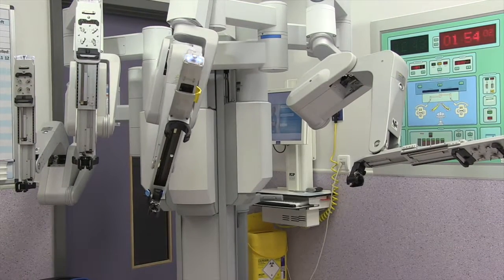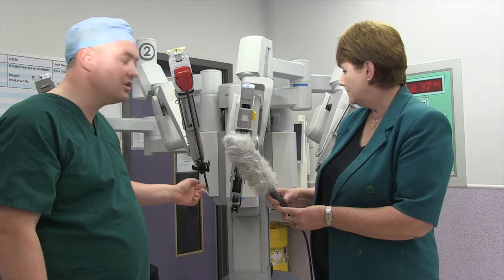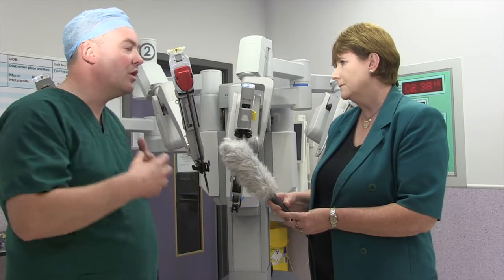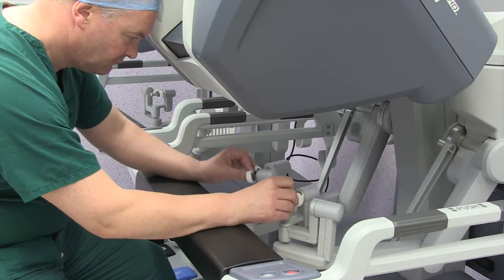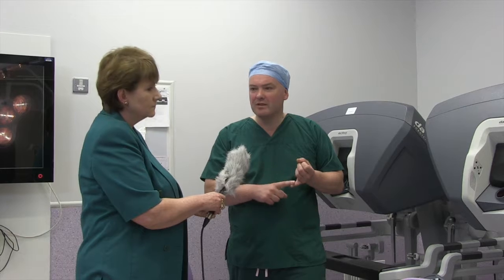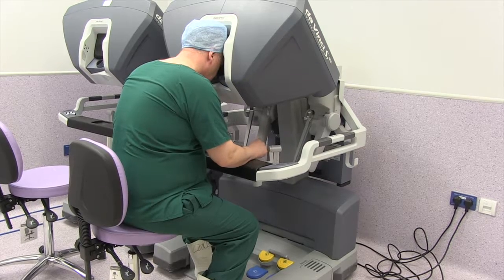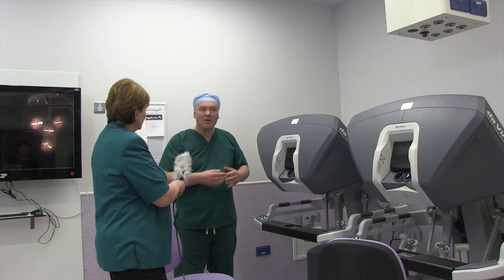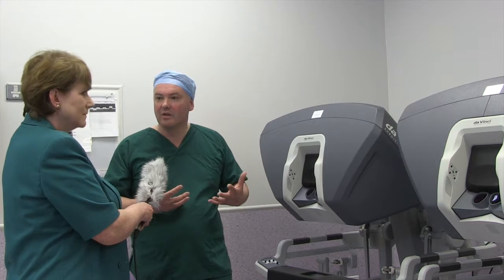Chief Exec monthly update July 2015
The very latest news direct from our chief exec including a feature on the first robot of its kind in Greater Manchester being used for cancer operations.